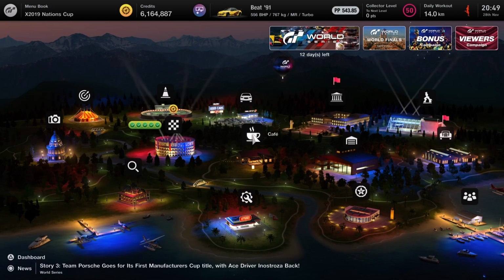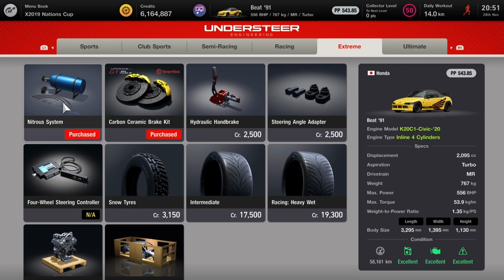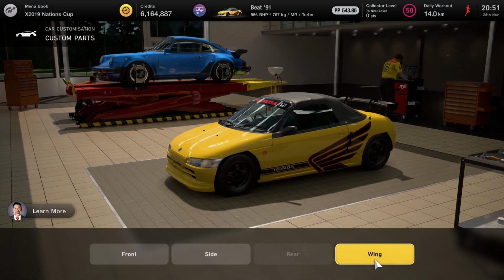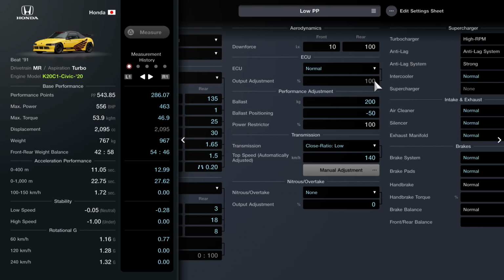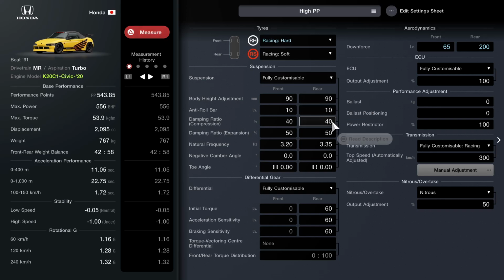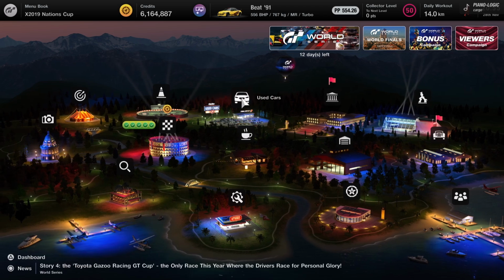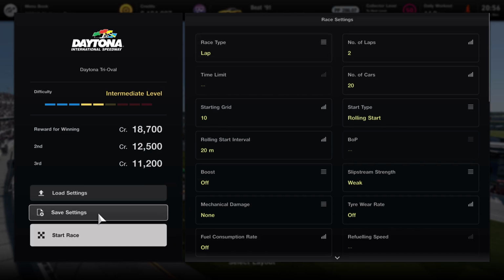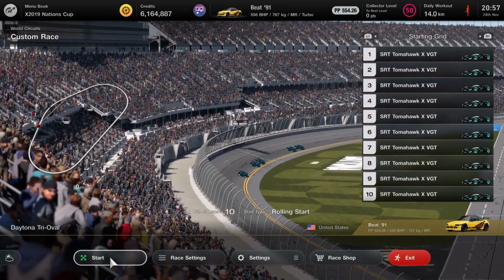Gran Turismo 7 Update 1.41 - Best AFK Grind Glitch Honda Beat - 2.17 Mil Daytona Grind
Hi All, and welcome back to the channel. Today we're talking Gran Turismo 7 and the fastest way to make money with update 1.41 while AFK, so please enjoy.

Big thank you to DJTwista93. As this video would not be possible without him.

Intro & Outro Music List